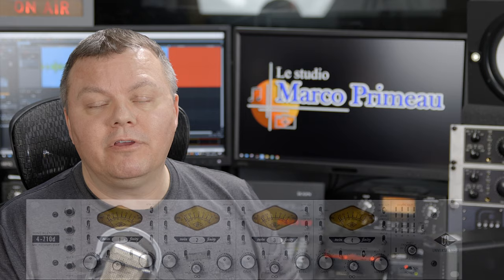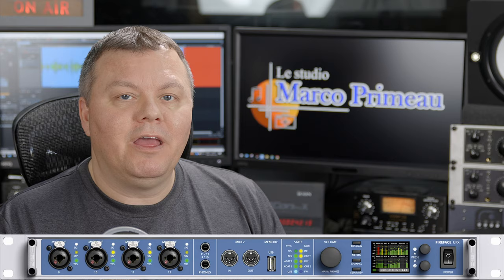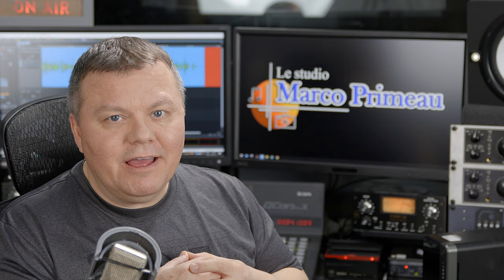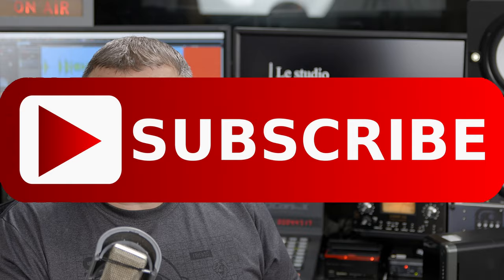Complete production, part 6 : Recording vocals